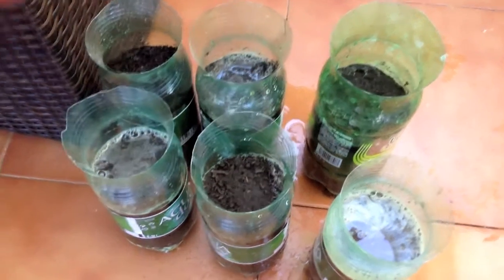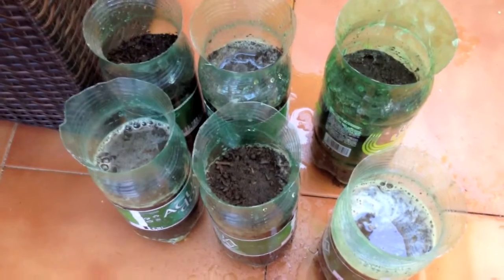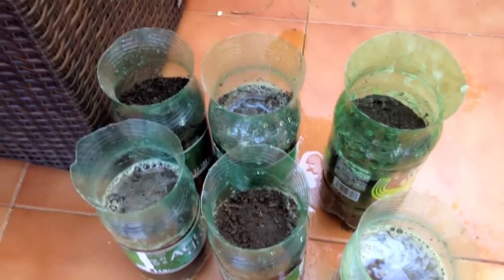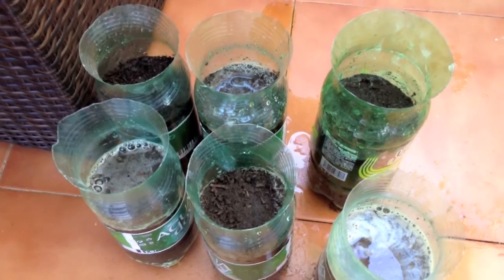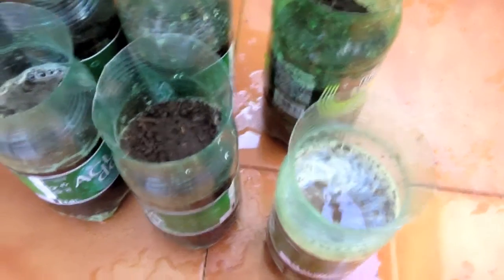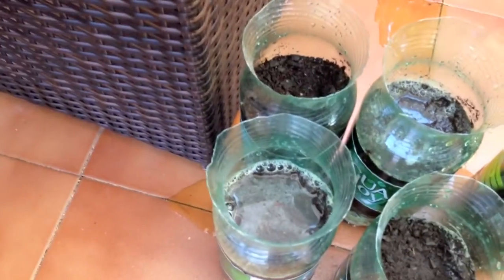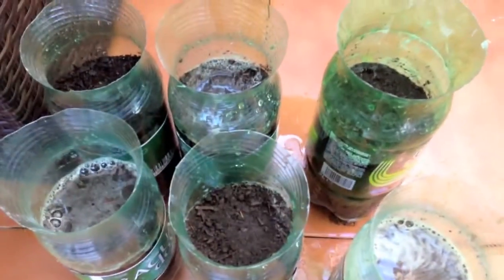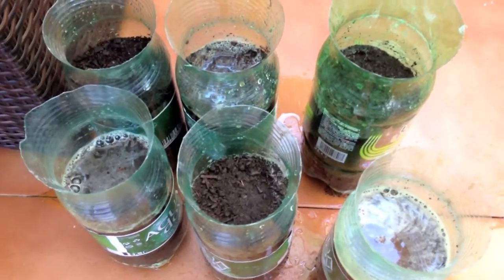Permaculture Malaga 2: SACD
In this episode I talk about germinating and sprouting leguminous trees from seed pods.